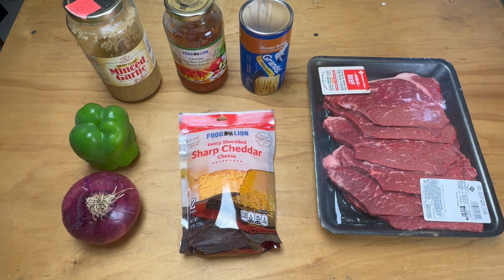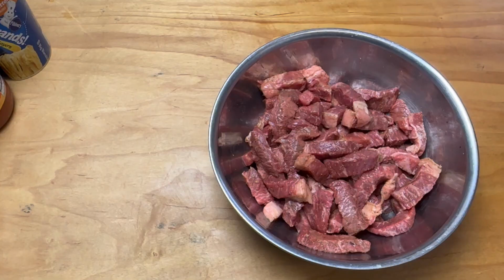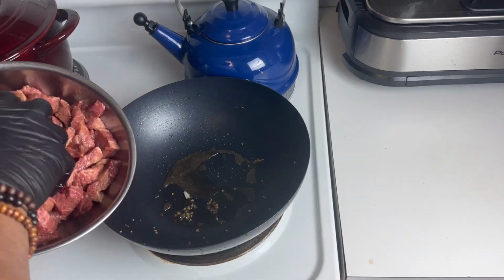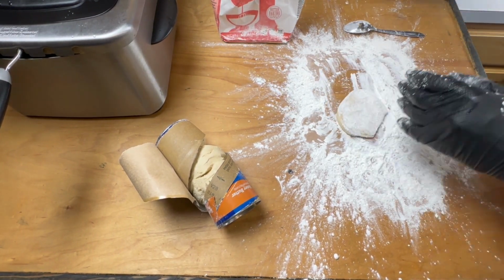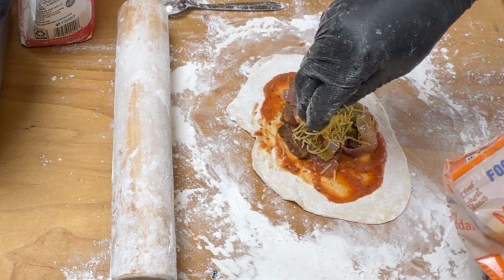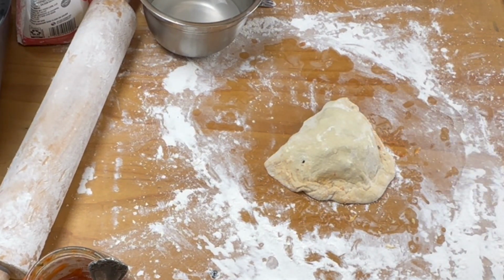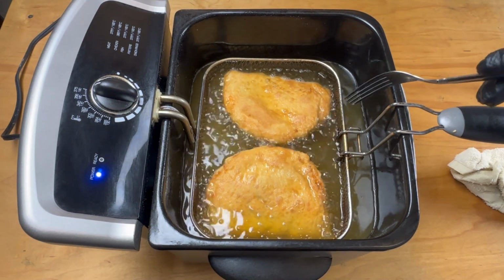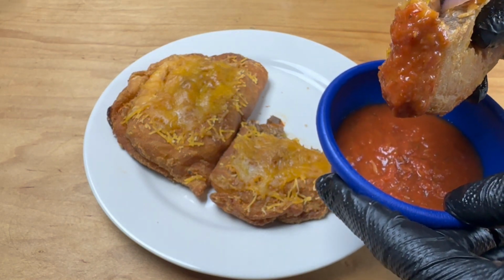Juicy Fried Philly Steak Calzone | Meaty Calzone Steak Recipe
Indulge your taste buds with our mouthwatering Philly Steak Calzone recipe that combines the bold flavors of a classic Philly cheesesteak with the irresistible charm of a Golden-Fried Calzone. In this easy-to-follow cooking video, we'll guide you through the step-by-step process of crafting this cheesy, savory masterpiece. From perfectly seasoned and seared strips of beef to the melty blend of Cheese, Peppers, Garlic and Red Onions. Each bite is a symphony of flavors that will transport you to the streets of Philadelphia.

A man that shops for pots and pans – is a good man! It helps to support my page when you purchase any of these products. It does not affect your price at all. Thank You

Apron and hat
Lapel Mic
Burger Smasher
Single Burner
Air Fryers
Griddle (new style)
Cutting Board
Pots & Pans
Sazon Seasoning
Air Fryer
Air Fryer Pans
Heavy Duty Strainer
Whisk Set
Mix Bowls Metal with Lids
Plastic Mix Bowls w/lids
Spatula Set
Knife Set
Utensil Set
Wide Non-Stick Pan
Pots & Pans
Bonus Item: Dish Rags
Smash Tool